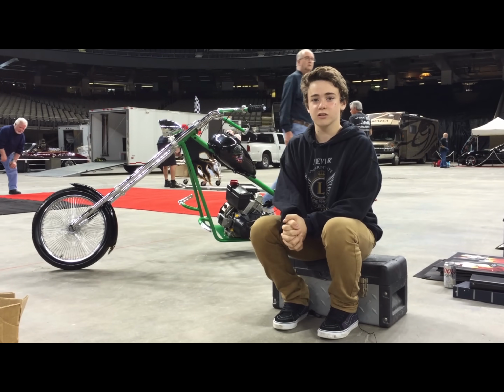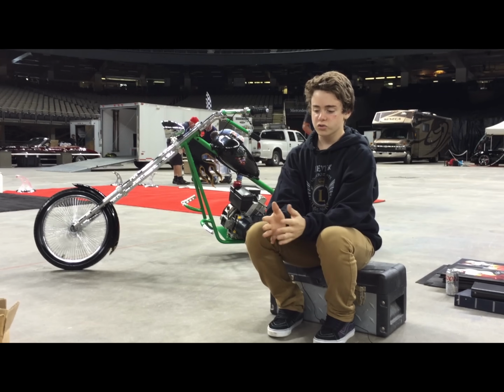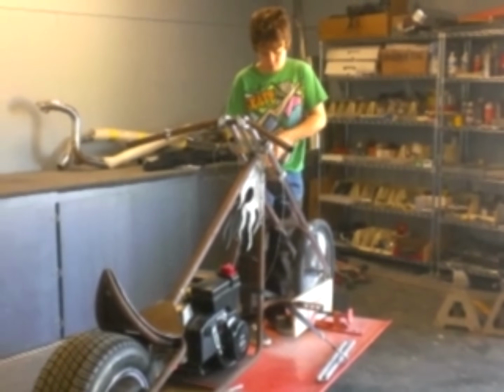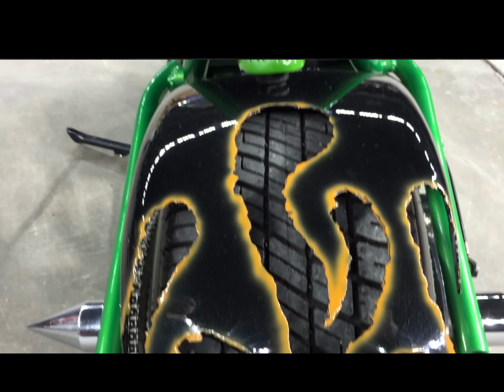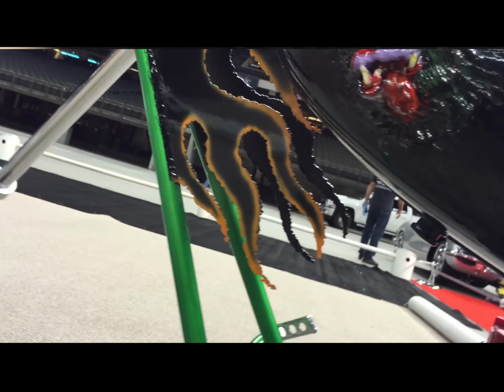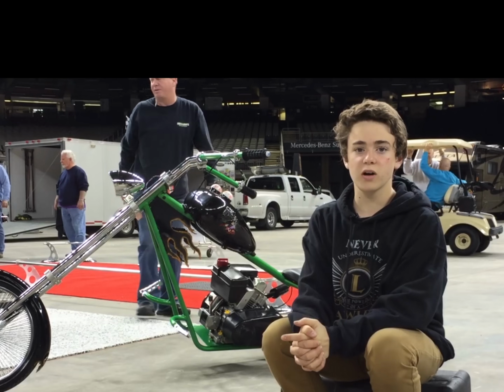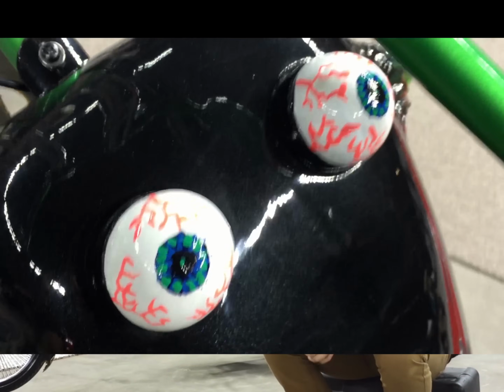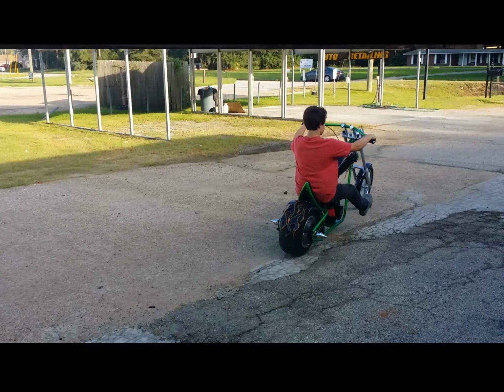12 Year Old Builds Mini Chopper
12 Year Old Builder, Jesse Lawless, handled the entire build for this Mini Chopper, The Gremlin!

He handled the design, fabrication, welding, plasma cutting, painting, assembly as well as every other aspect of this project.